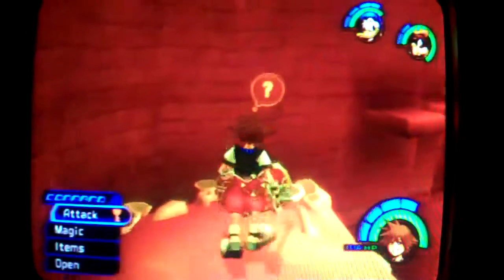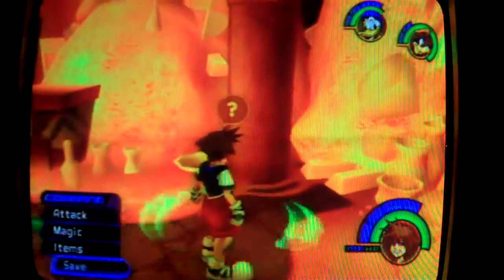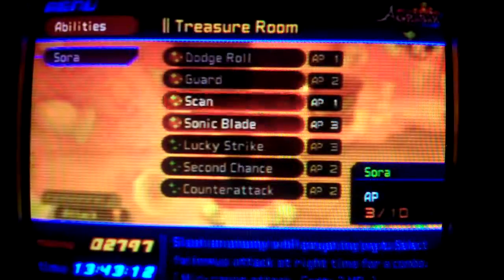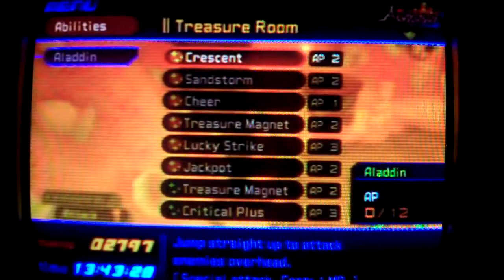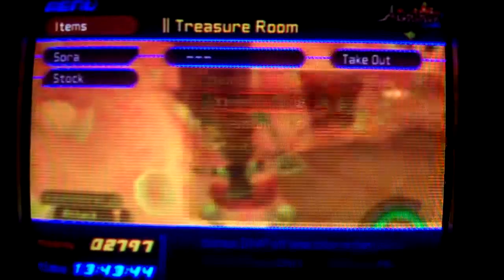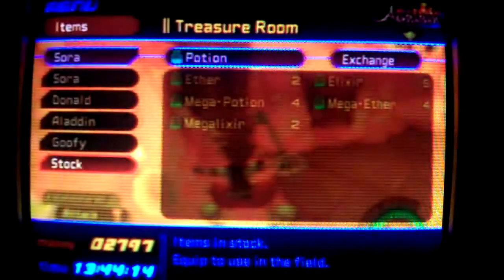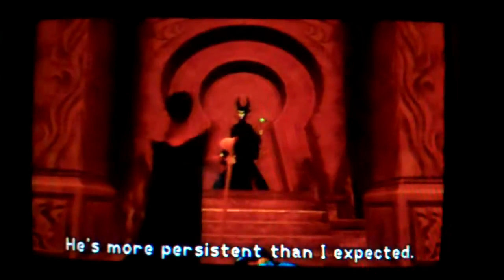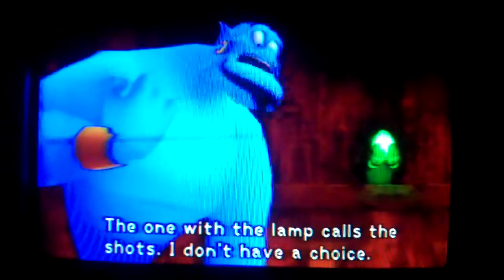Kingdom Hearts WT-Ep. 50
Episode 50: Bottomless Hole and Treasure Room